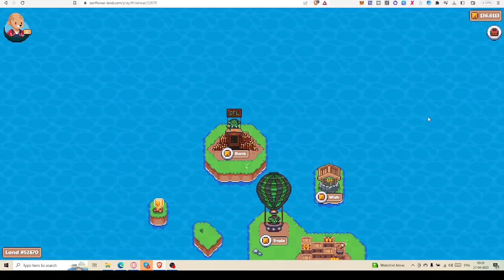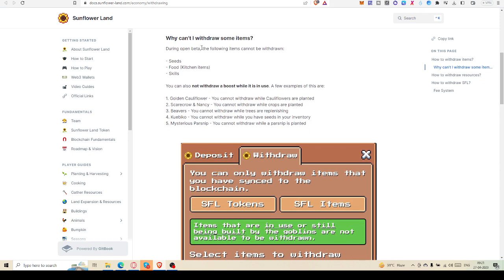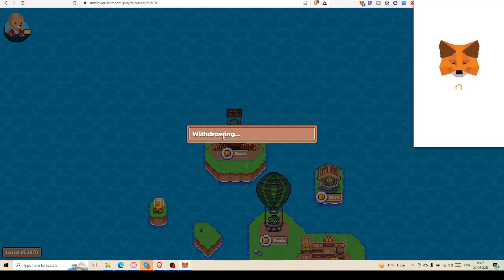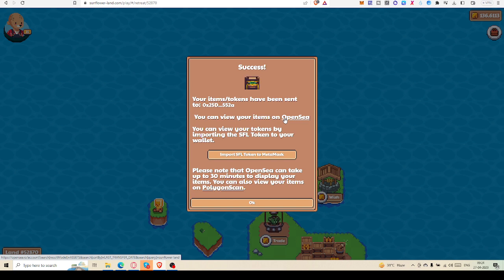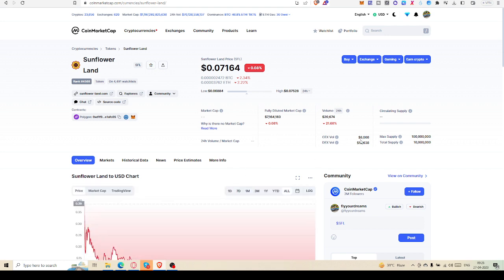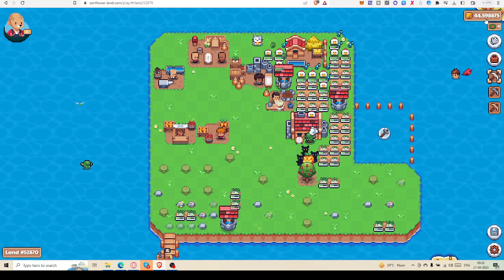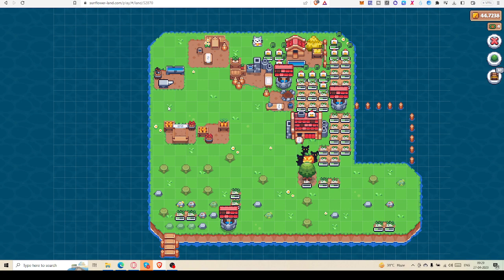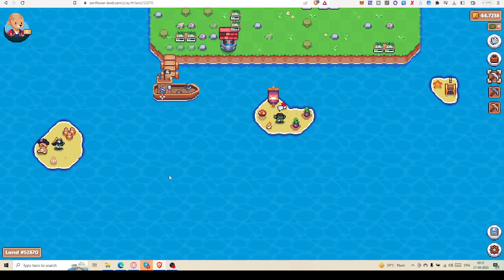IMPORTANT UPDATE:: How to Withdraw SFL and Swap to get Matic || How to Use Design tool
How to Withdraw SFL and Swap to get Matic || Use Design tool to decorate your farm land